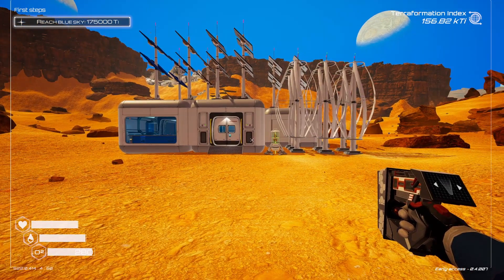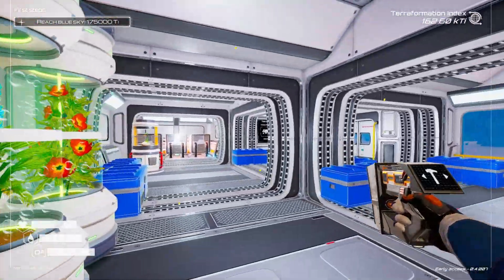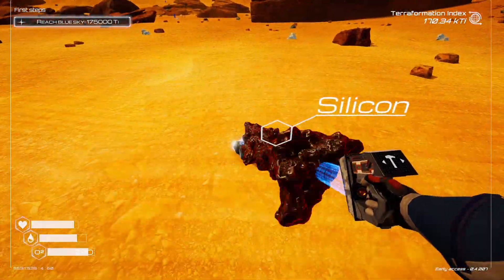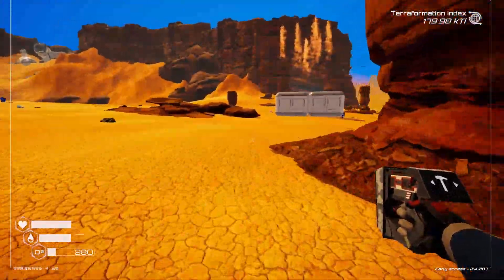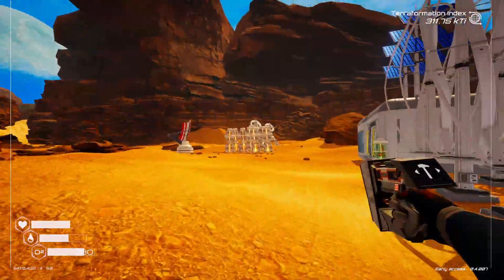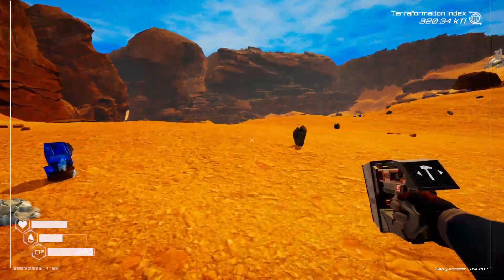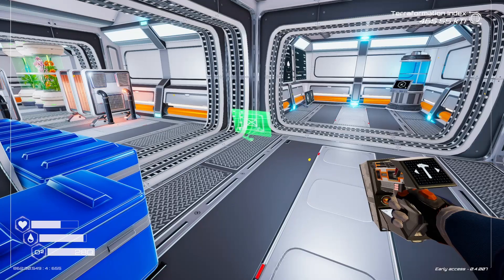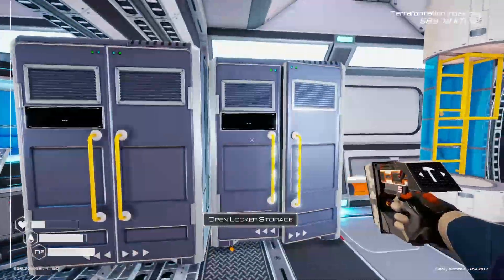New Home built and BLUE SKY - PLANET CRAFTER - Gameplay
Ep 7: We Start building our new home and achieve Blue Sky !